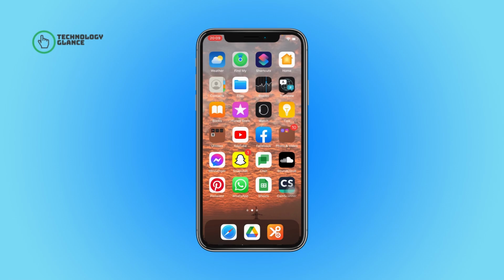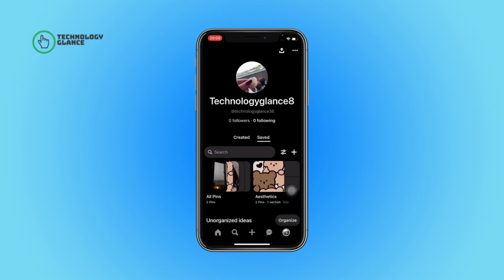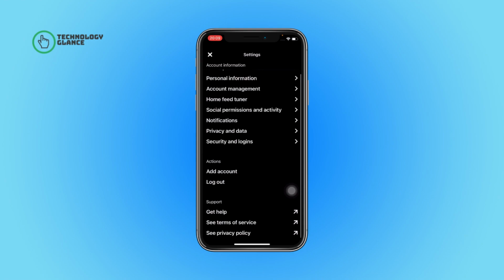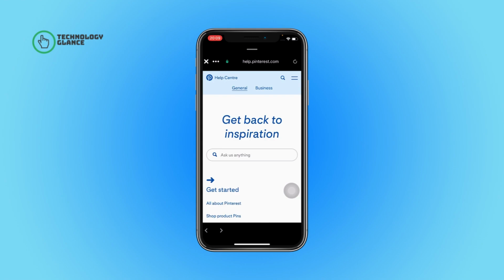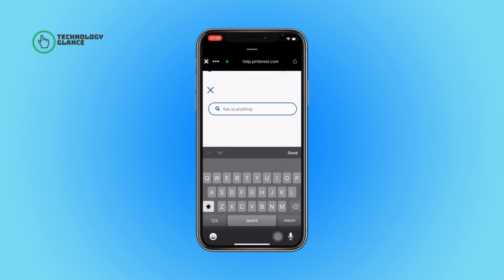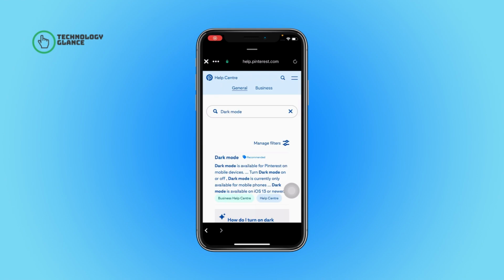How To Ask For Help Regarding Usage Of Pinterest? | Technologyglance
In this video, we'll guide you on how to ask for help on Pinterest, ensuring that you receive the assistance you need and make the most out of your Pinterest experience. If you're facing any issues, have questions, or need guidance, this tutorial will show you effective ways to seek help within the Pinterest community.

Asking for help on Pinterest can provide you with valuable insights, solutions, and support from fellow pinners and the Pinterest support team. We'll walk you through the step-by-step process of accessing the Pinterest Help Center, exploring community forums, and utilizing support resources to ask your questions or find answers. By seeking help, you can overcome obstacles, enhance your skills, and fully enjoy the benefits of the Pinterest platform.

Not only will you learn how to ask for help on Pinterest, but we'll also provide tips on effectively formulating your questions, engaging with the community, and utilizing self-help resources. Discover techniques for searching the Help Center, reaching out to Pinterest support, and connecting with other users who may have faced similar challenges.

Whether you're a beginner or an experienced pinner, this tutorial will equip you with the knowledge and tools to confidently ask for help on Pinterest. Together, let's foster a supportive and engaging Pinterest community where we can learn, share, and grow together.